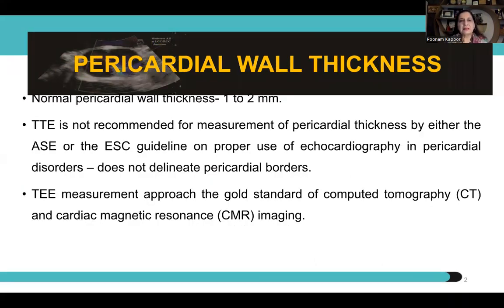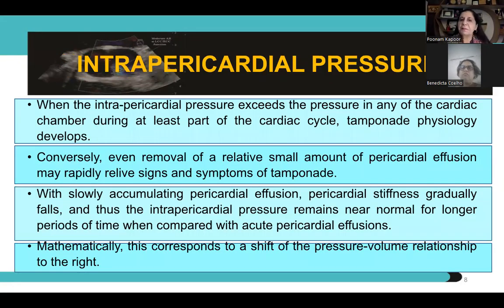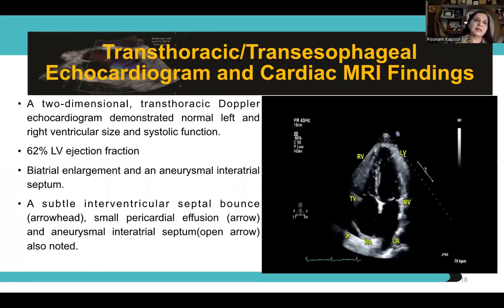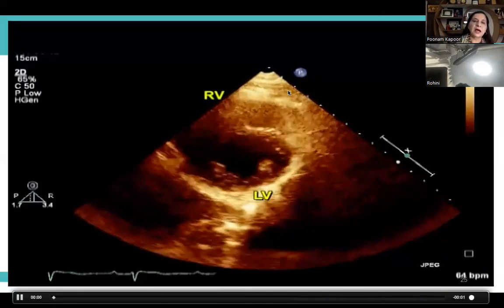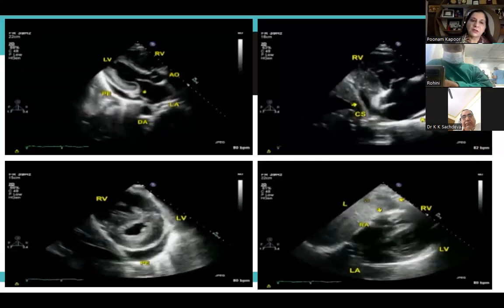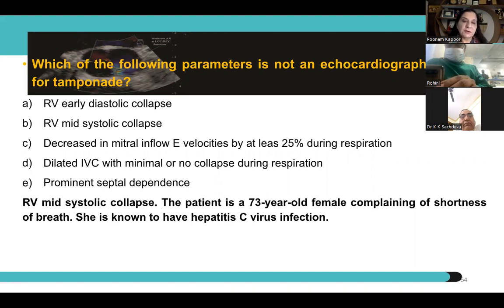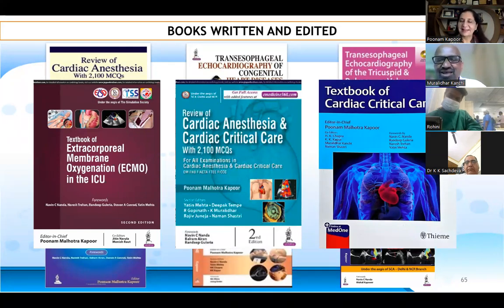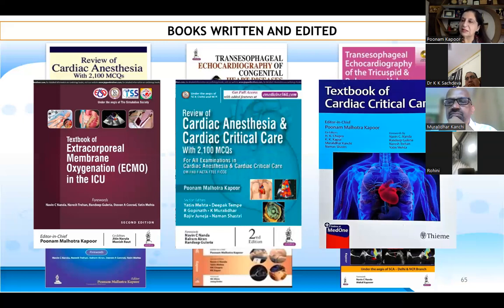Echocardiography in Pericardial Disease by Dr Poonam Malhotra Kapoor AIIMS Delhi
Learning Echocardiography Sunday Breakfast Session*
Topic: *Echocardiography in Pericardial Disease*
Lead Faculty: *Dr Poonam Malhotra Kapoor (AIIMS Delhi)*
Moderators: *Dr Parimala (SJICR)*
Timing: *09:00 am to 09:45 am (IST)*
Duration: *30 minutes (Lecture), 15 minutes (Discussion)*
Date: *28th May, Sunday, 2023*